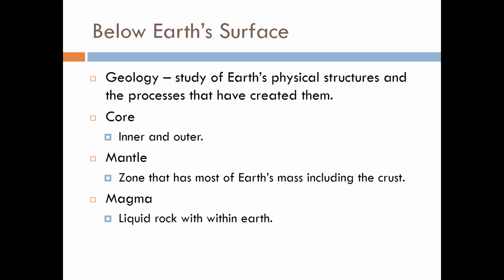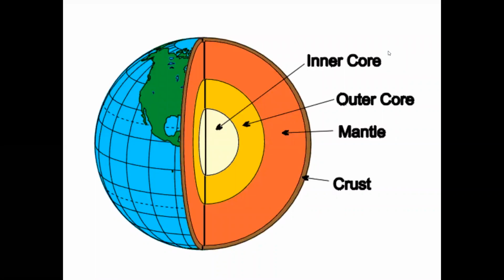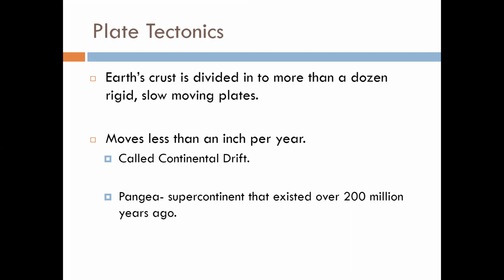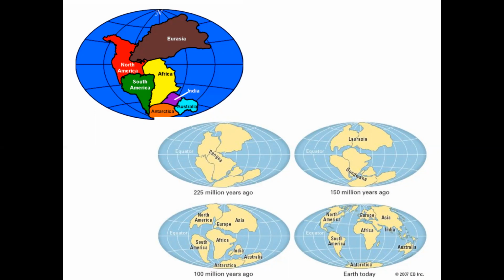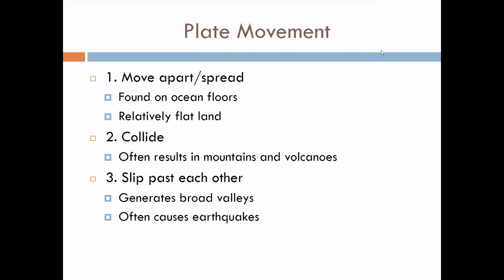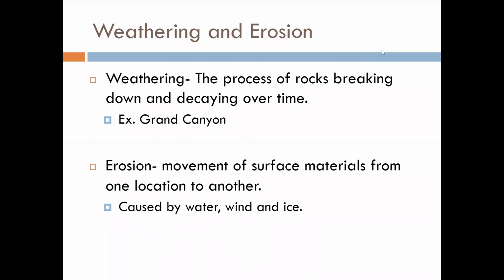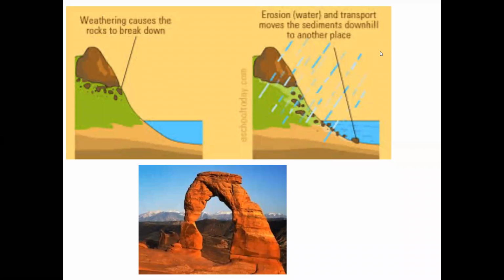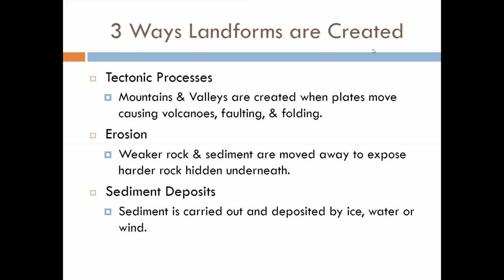Geography- Ch 4 (10/20/20)